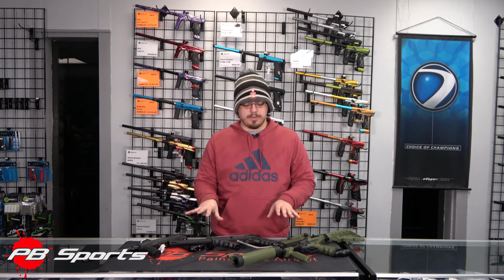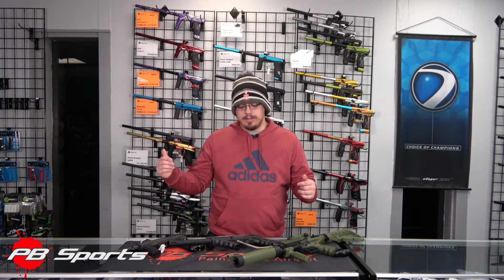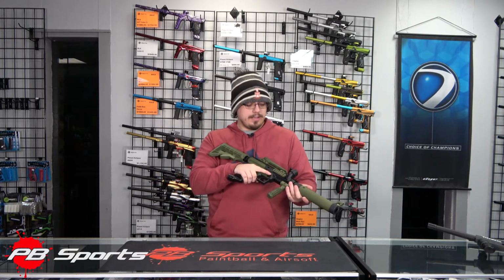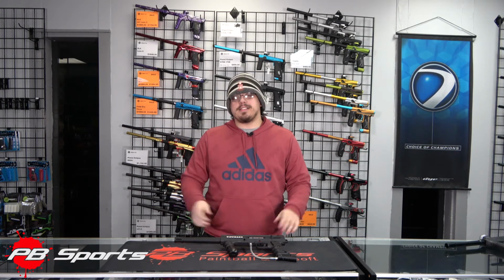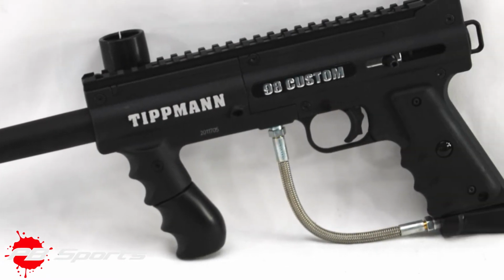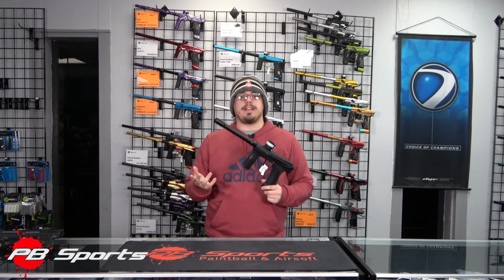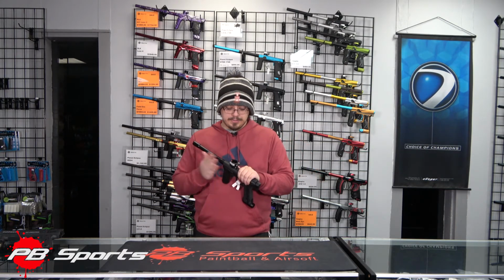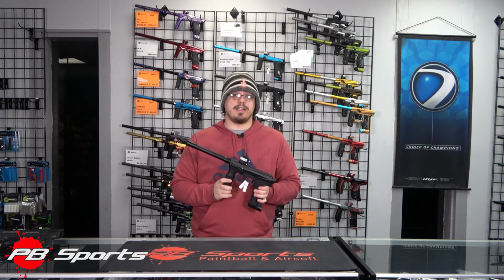PB Sports' Parent's Guide: Beginner Paintball Markers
Today Dylan shows off a few beginner paintball markers that would be perfect for the new paintballer in your family!

If you're interested in any other colors of these markers you can find them here on our marker page!